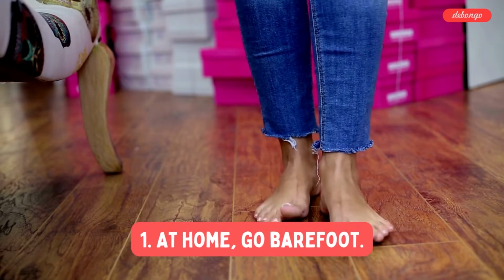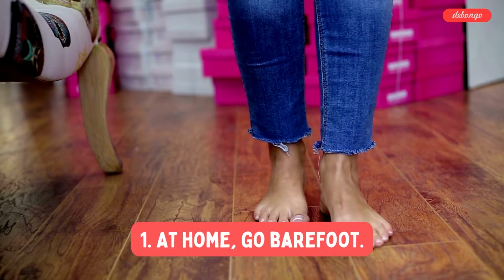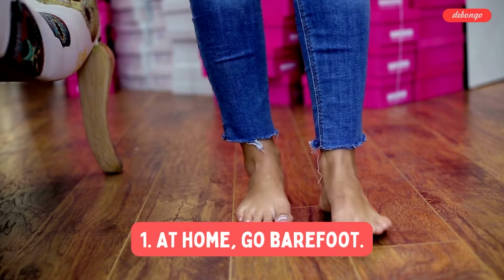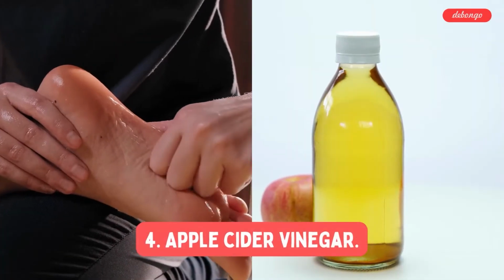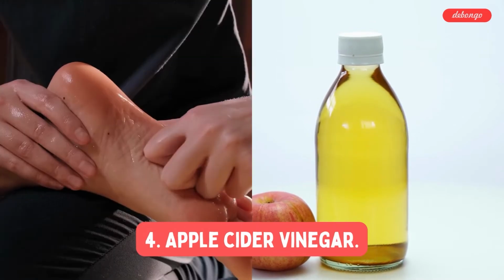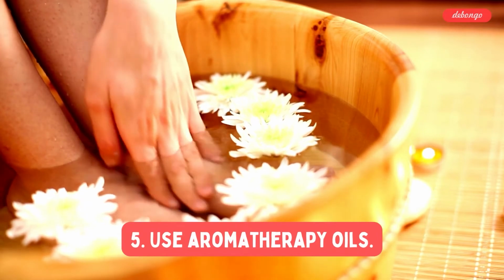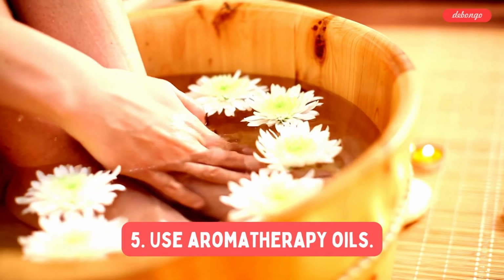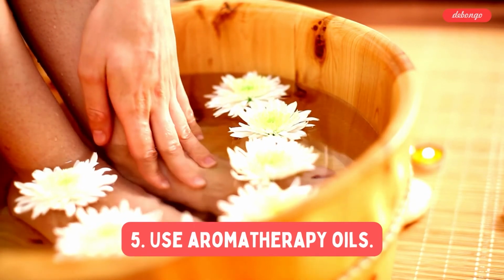5 Little-Known Secrets to Getting Rid of Smelly Feet for Good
Do you have smelly stinky feet? Want to get rid of bad-smelling feet with these simple and easy tricks?

If you're one of the many people who suffer from smelly feet, you know that it can be a real nuisance. Not only is it uncomfortable, but it can also be embarrassing. Luckily, there are a few things you can do to get rid of smelly feet for good.

Many people suffer from smelly feet, which cannot be very comfortable. In this video, I share five little-known secrets to getting rid of smelly feet for good!

 If you follow these simple tips, you should be able to get rid of smelly feet for good!

Video Chapters:
00:00 Introduction
00:42 At Home, Go Barefoot
00:58 Apply Antiperspirant To Your Feet As Well
01:12 Consult Your Doctor
01:30 Apple Cider Vinegar
01:53 Use Aromatherapy oils